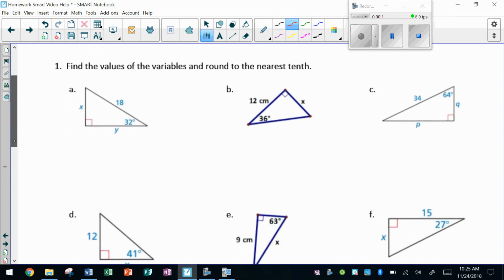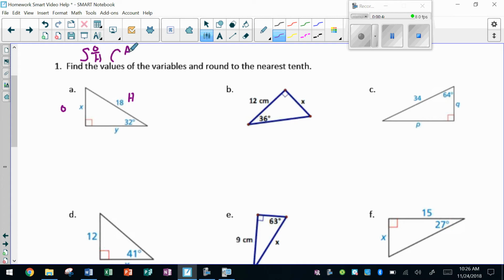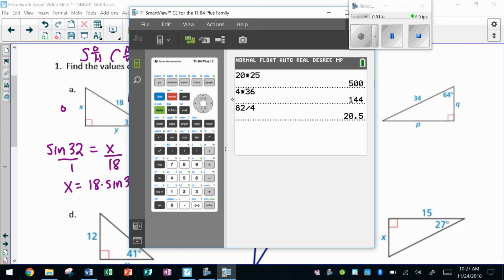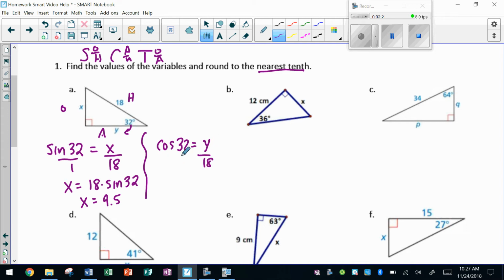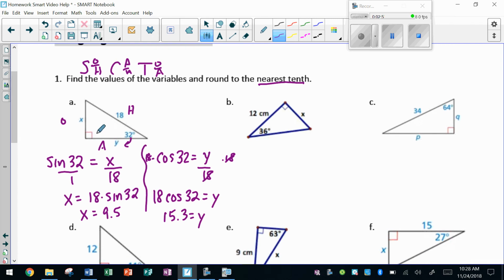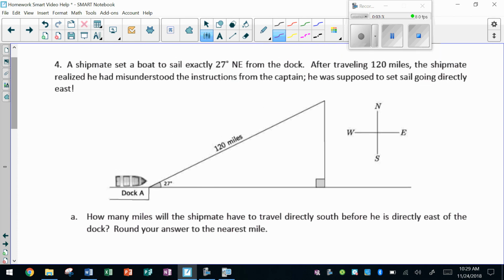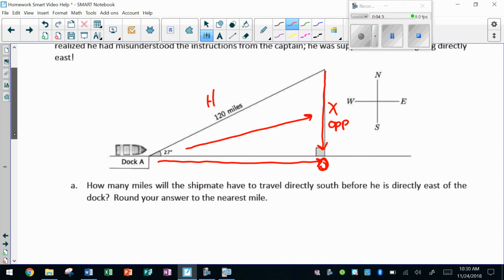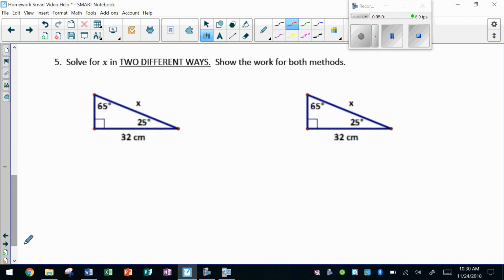Unit 6 Day 9 Homework Help